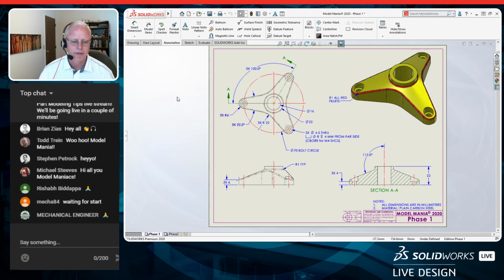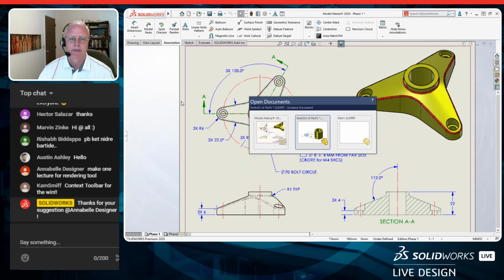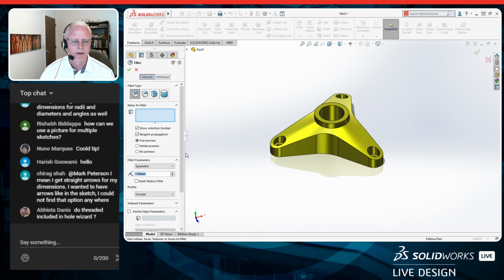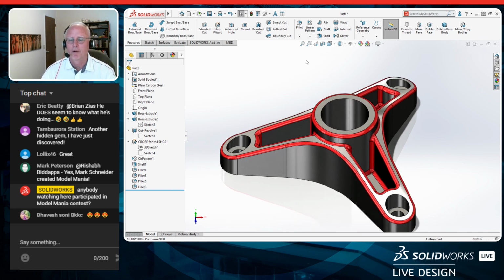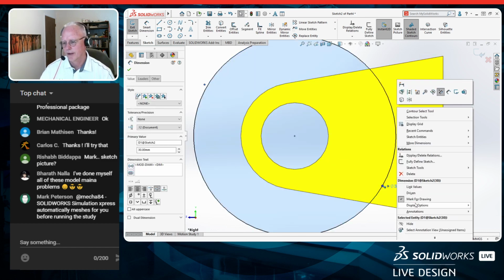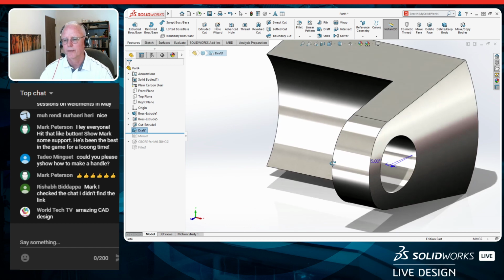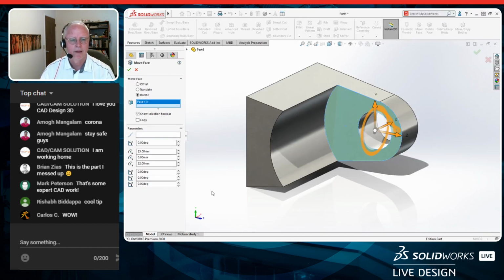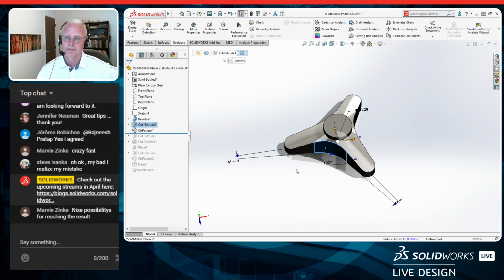Model Mania Part Modeling Tips - Episode 6 - SOLIDWORKS Live Design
This live stream features our iconic Model Mania design competition. Watch how a simple part can be modeled several ways and the benefits and pitfalls of each technique.

Drawings and solution videos of all Model Mania contest can be found